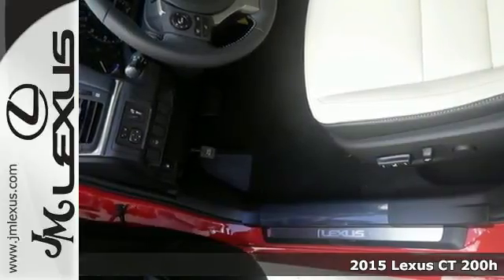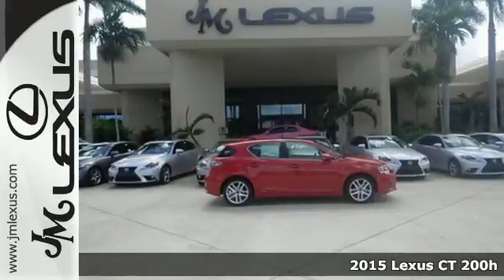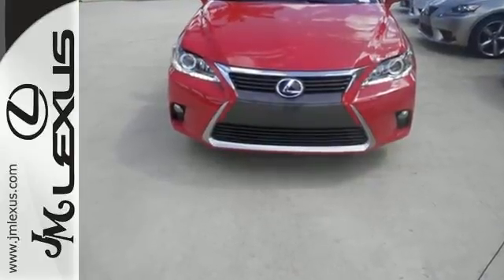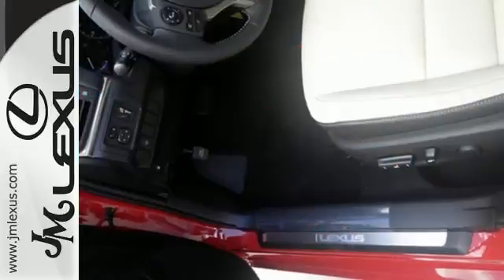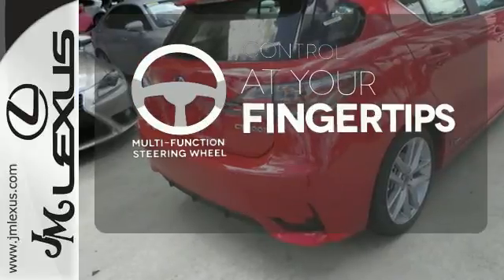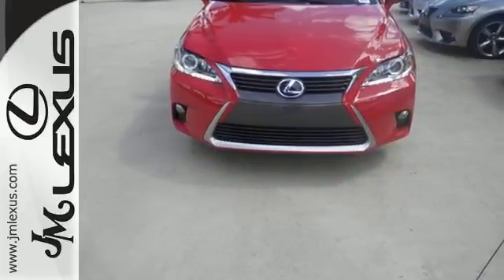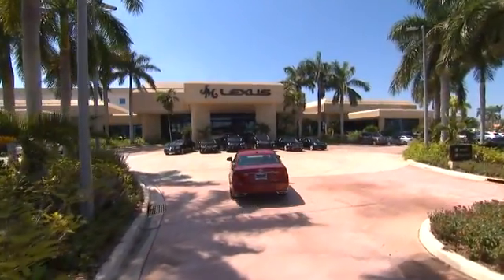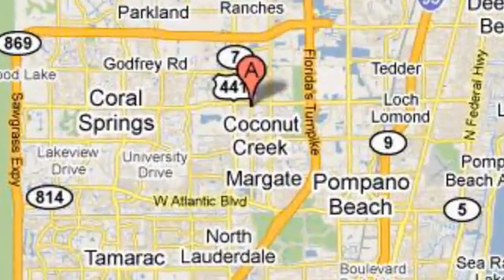New 2015 Lexus CT 200h Margate FL Ft-Lauderdale, FL #51854 - SOLD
Year: 2015
Make: Lexus
Model: CT 200h
Trim: Premium
Engine: 1.8L 4 cyls Hybrid
Transmission: CVT (Continuously Variable)
Color: Redline
Interior: Ecru NuLuxe
Stock #: 51854
VIN: JTHKD5BH6F2212877
You are currently viewing a new 2015 Lexus CT 200h with JM Lexus the #1 Volume Lexus Dealer since 1992! Thank you for your interest. We look forward to working with you. Stock #: 51854 Exterior: Redline Interior: Ecru NuLuxe Trim: Premium JM Lexus 5350 West Sample Rd Margate FL 33073

Address:
5350 W Sample Rd